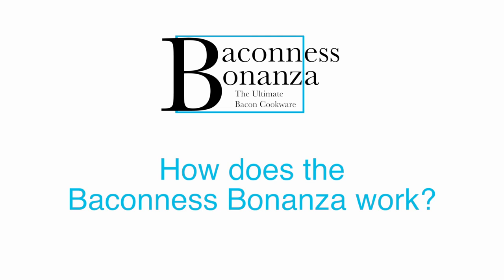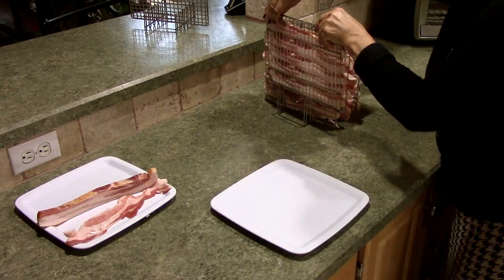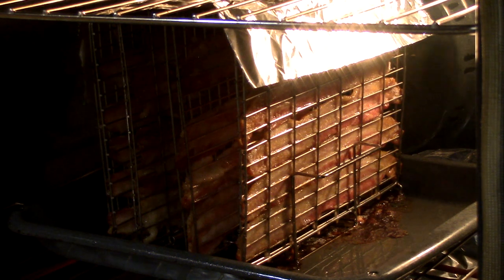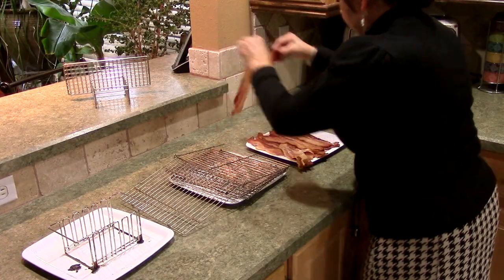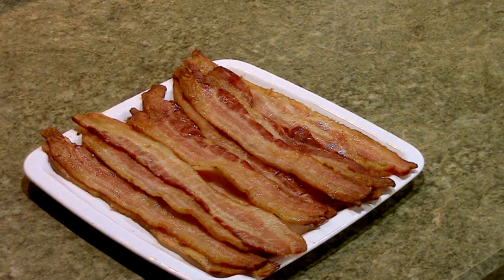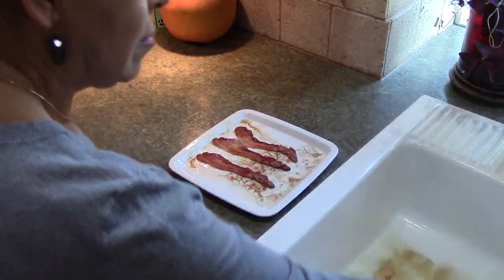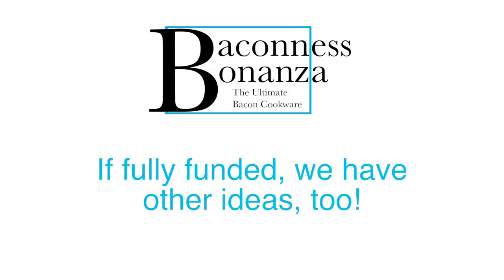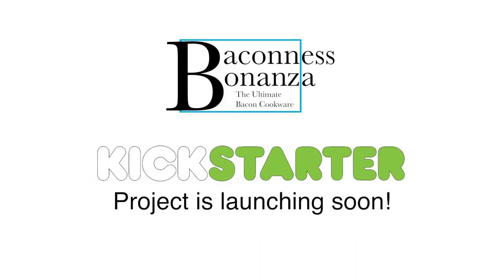Baconness Bonanza: How To Use It Tutorial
Here is a short video showing you how to use the Baconness Bonanza to cook your bacon using our revolutionary cookware!  Say goodbye to pan frying and microwaves and hello to the Ultimate Bacon Cookware!